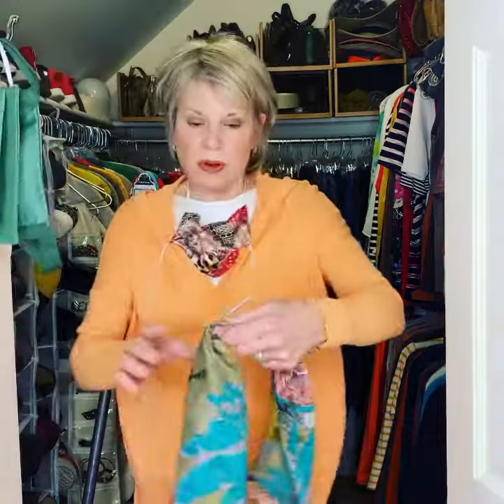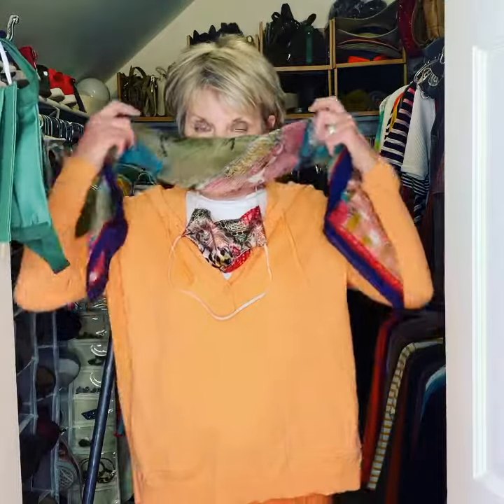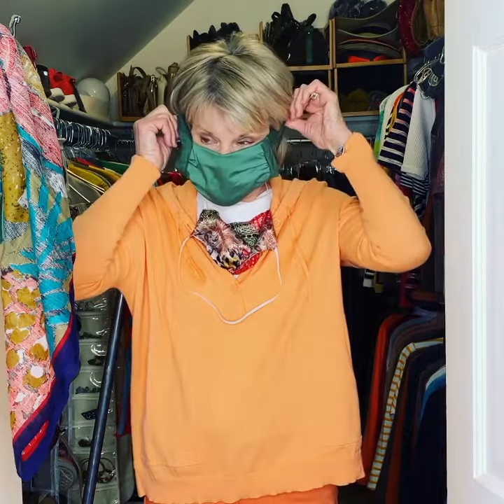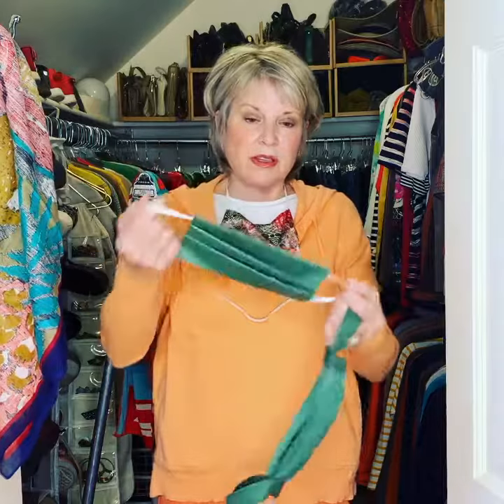Homemade masks from what you have on hand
Old scarves work well as a mask.